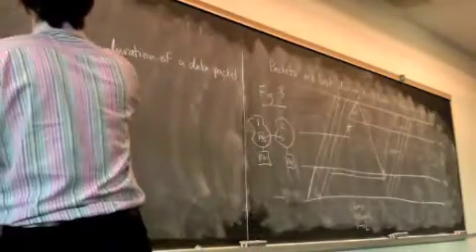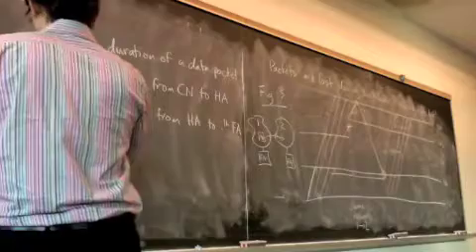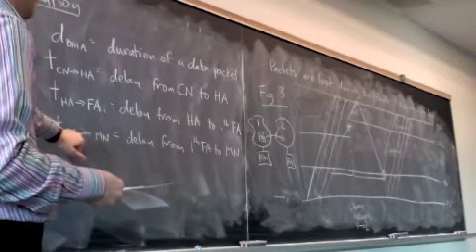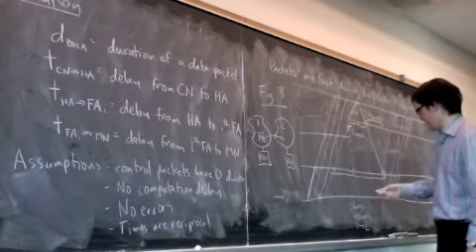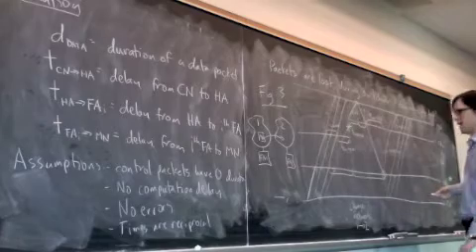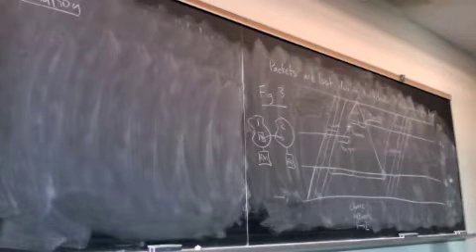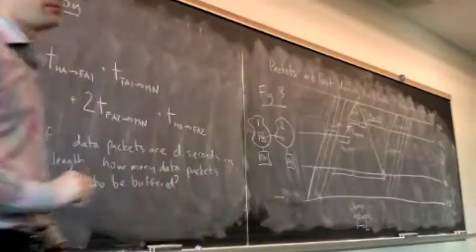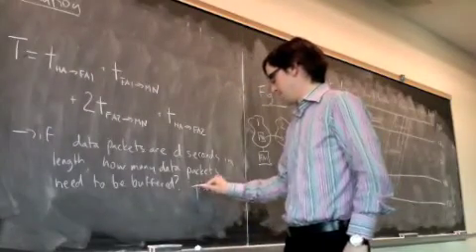Analysis 3-i-Apr9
Lecture of April 9, 2009.

Analysis of mobile IP handoffs (part 3 of 3).